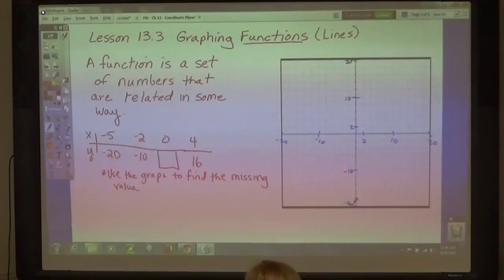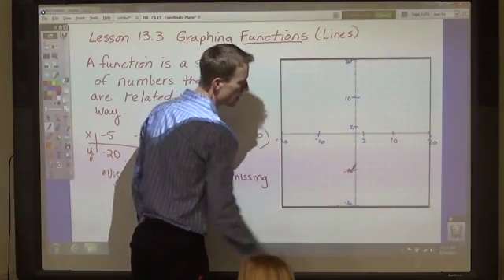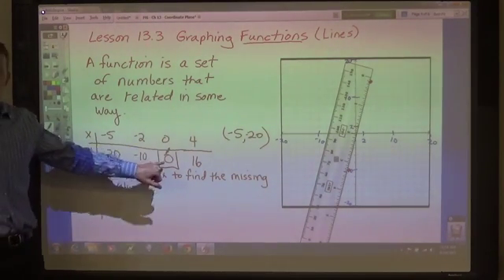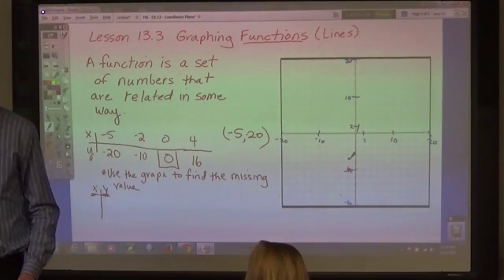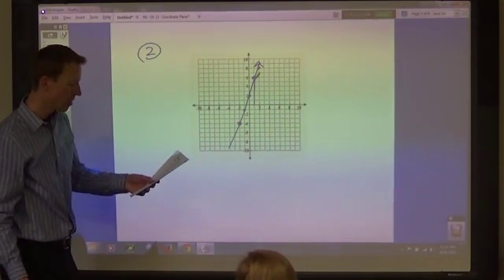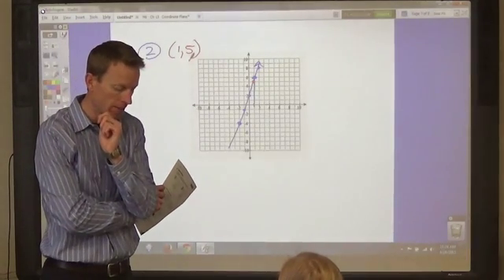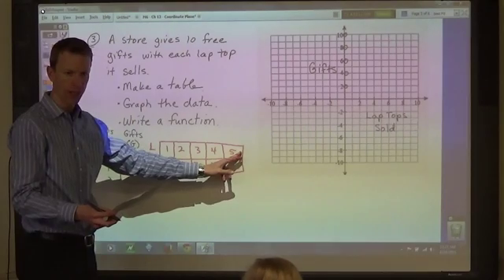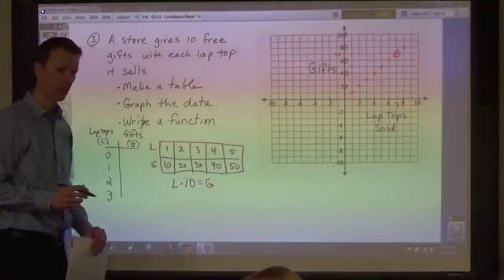M6 Lesson 13 3 Graphing Functions